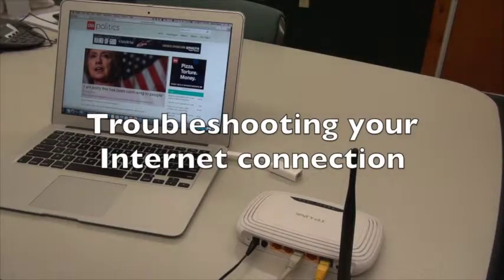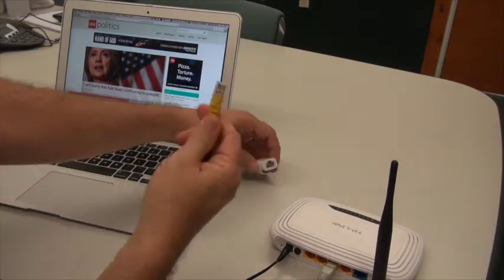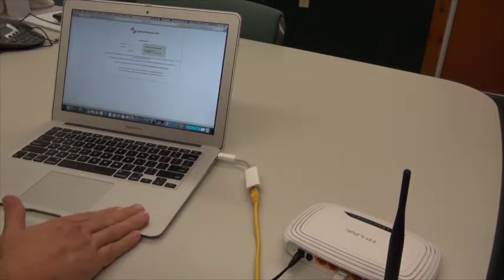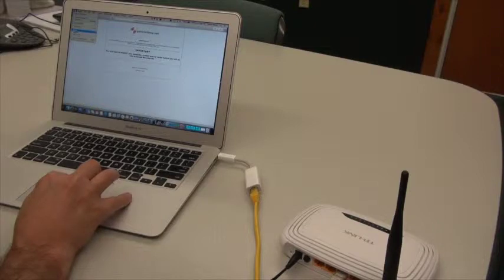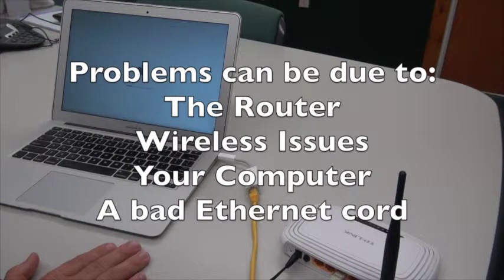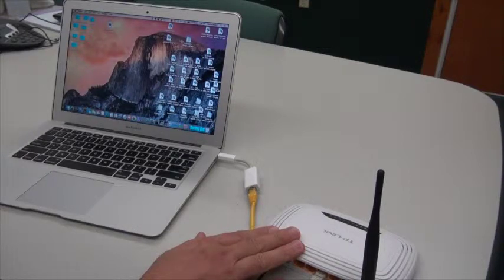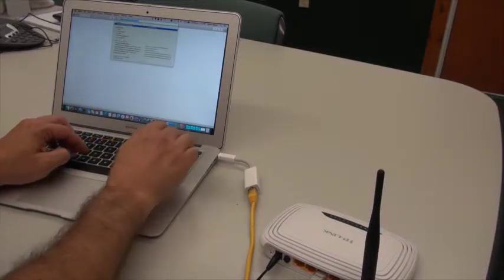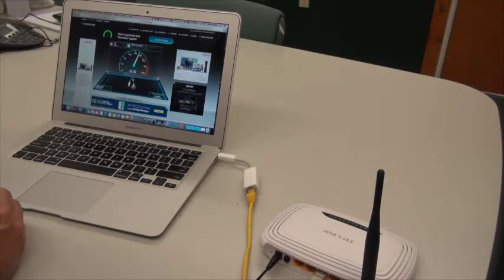Troubleshooting your Internet connection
Directions on how to troubleshoot your Internet connection and to determine if your problem is with your Internet provider or with your equipment.